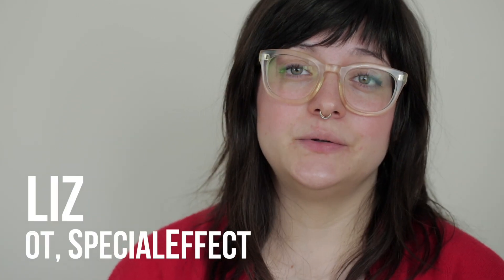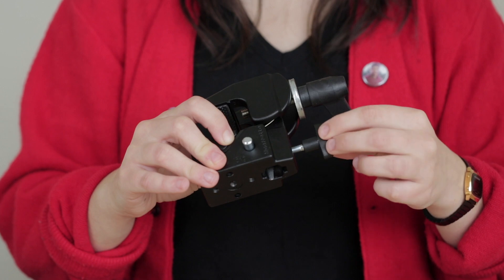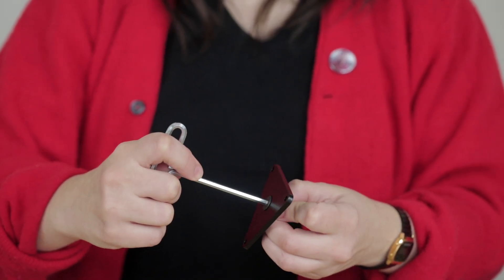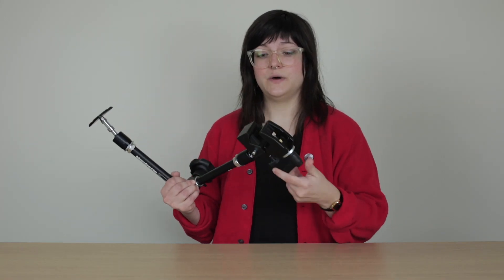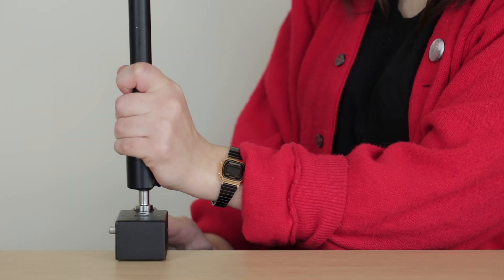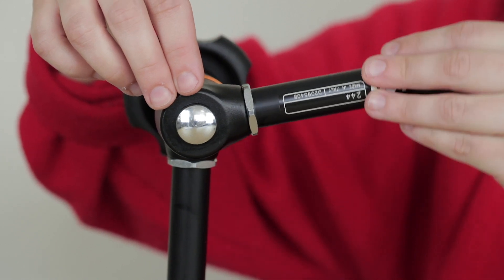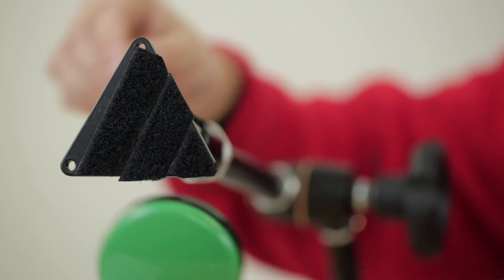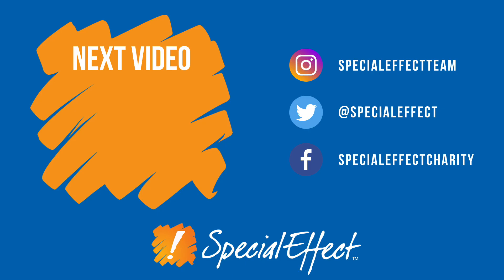How to Set Up a Manfrotto Variable Friction Arm for Video Game Access| GameAccess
We often need to mount equipment to hold it in the correct position using a mounting arm. The option that we most often use is the Manfrotto Variable Friction Arm. In this video SpecialEffect Occupational Therapist Liz looks at how to set this up safely.

Liz Manfrotto VFA:
‘Martini Sunset’ by Anonymous